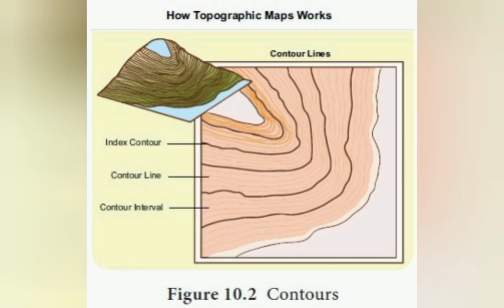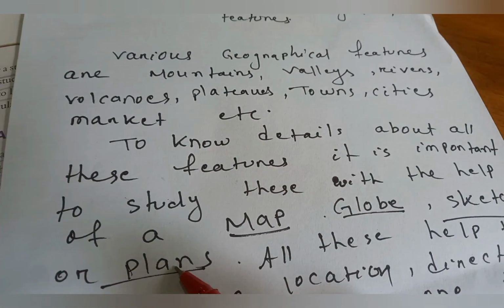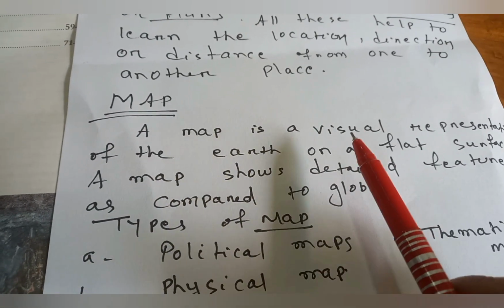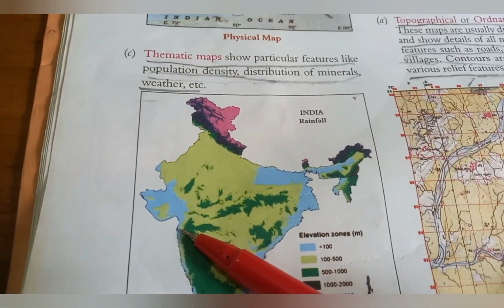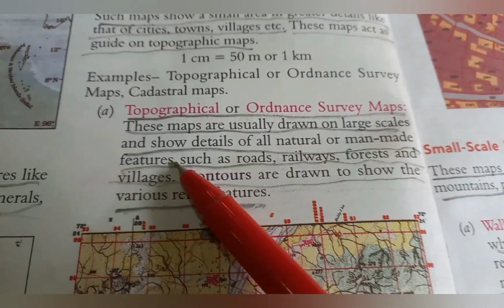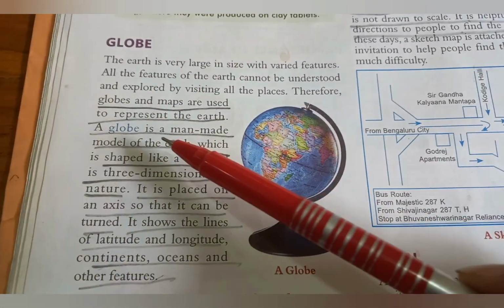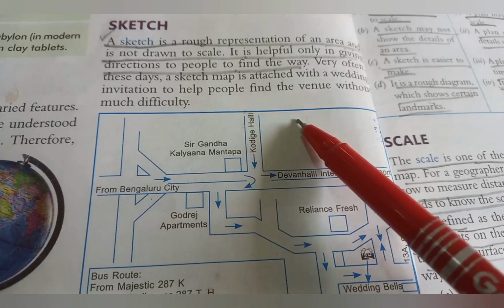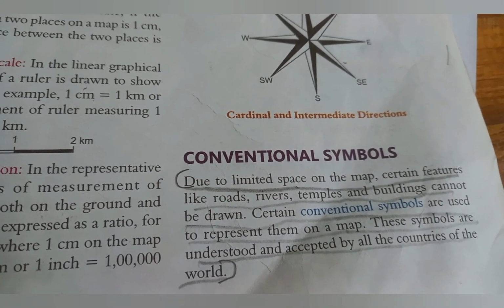CLASS- VI GEOGRAPHY/REPRESENTATION OF GEOGRAPHICAL FEATURES.